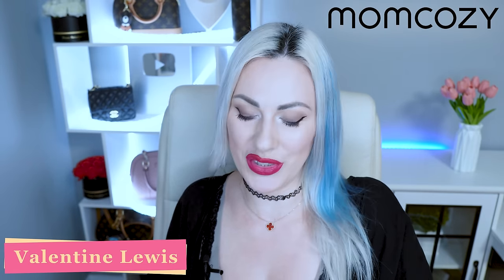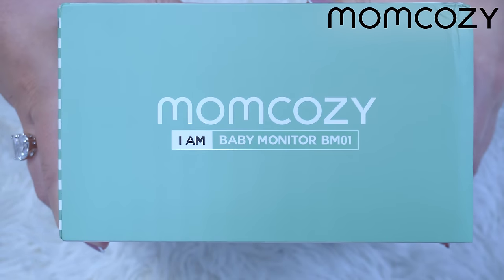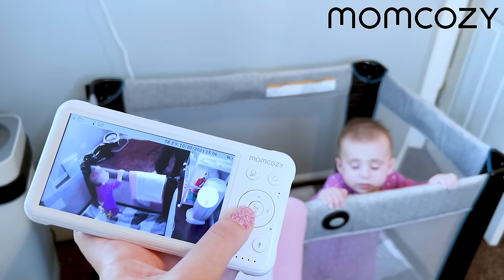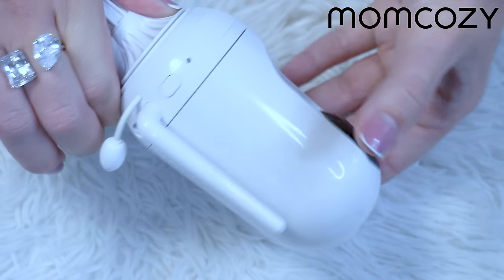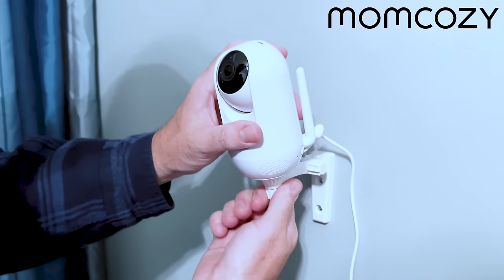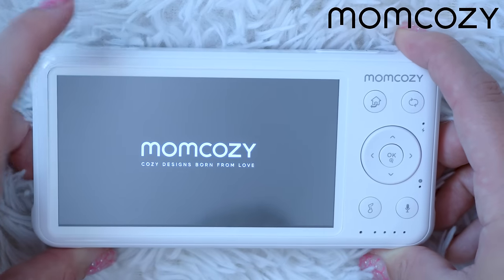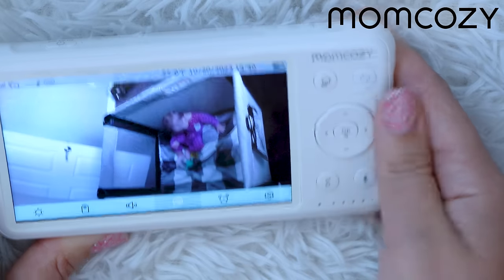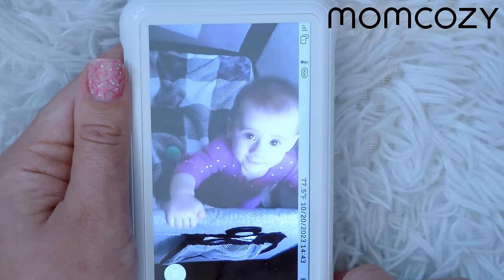MOMCOZY 1080P High Performance Video Baby Monitor BM01! HD Baby Video Monitor Infrared Night Vision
MOMCOZY 1080P High-Performance Video Baby Monitor BM01

1080p full HD camera
5'' large clear display
Non-wifi & hack-proof
Connects up to 4 cameras
360°all-round field of view
5000mAh rechargeable battery
Always stay in the know of how your baby is doing, no matter where you are in the house. With a clear 5'' HD display, large battery capacity, and a two-way talk system, it's the next best thing to having your baby in your arms.

【Momcozy baby monitor is a recipient of the prestigious Mom’s Choice Award & National Parenting Product Awards】
The 1080p full HD camera & 5'' large display allow you to view clearly everything your baby is up to. You shall never miss a moment that doesn't feel right while also catching those precious moments of your cutie pie.
It's unrealistic to be with your little one every minute of the day. Often, you will want to get things done around the house to be productive. With a baby monitor, whether you are cooking, working, or eating, you know exactly what's happening.
360-degree field of view allows a panoramic vision of your little one. You can adjust anytime on the display without disturbing your baby. Never miss a single spot in the room.
When your baby gets fussy or lets out a cry, you will hear instantly, and the screen will automatically light up with the VOX function on. Not only does it mean you'll be there when you're really needed, but it's also an easy and reliable way to save battery.
You'll be able to view clearly with the infrared night vision even if it's pitch-dark. Even better, it can last all night thanks to the 5000mAh rechargeable battery.

When fully charged:
Display on + voice on = 11.5hrs
Display off + voice on = 22hrs

✔ Nutritional Supplements, Diet, Vitamins, Minerals, Herbs & Dietary Supplement shorturl.at/fkNV9